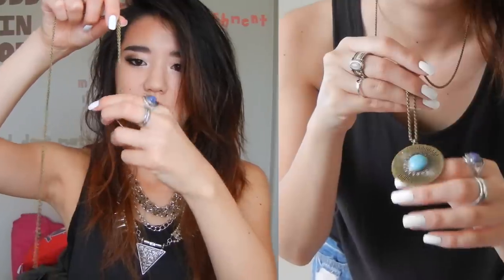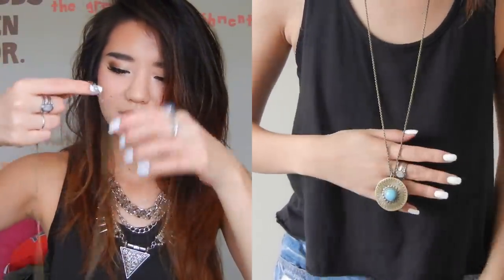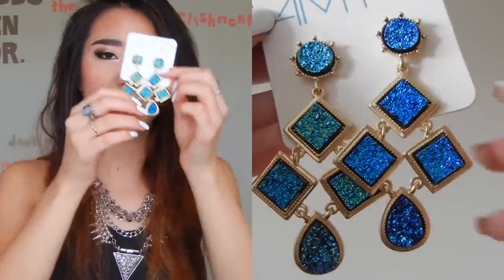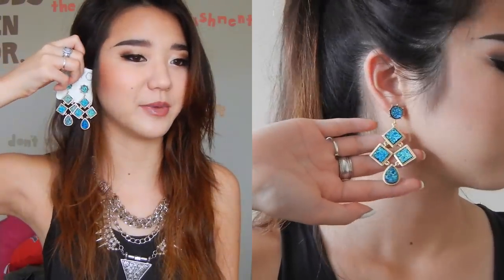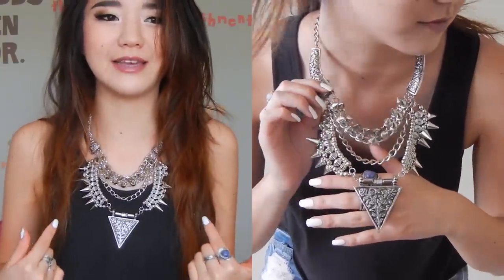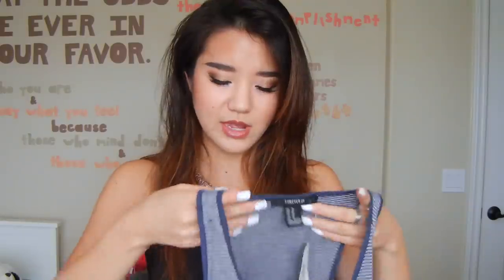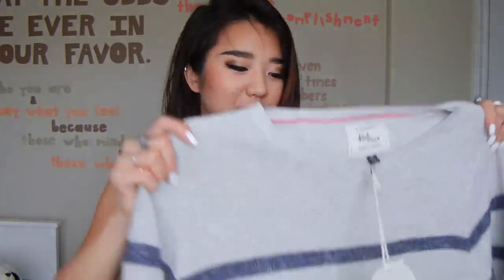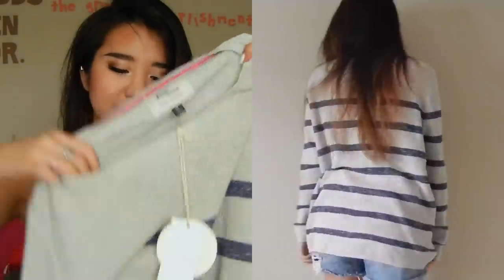HAUL: Forever 21, ShopLately, & more!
Hey guys! I know a bunch of you UC kids start classes this week. I hope you all have a great start to fall quarter! :)

PS. I feel like I'm even more scatter-brained in this video than usual. I apologize.